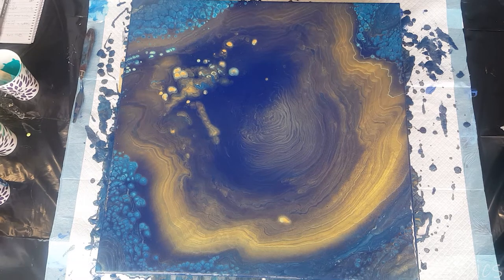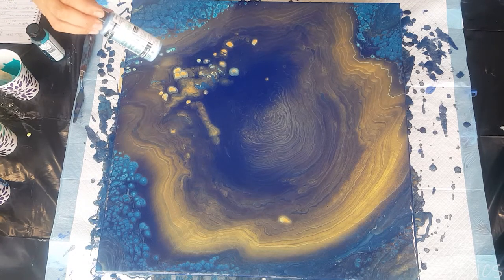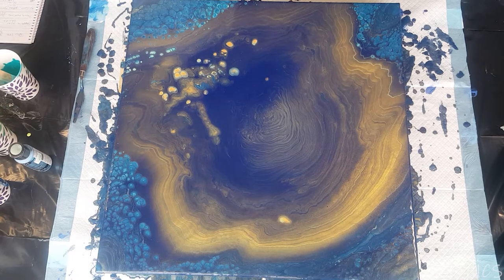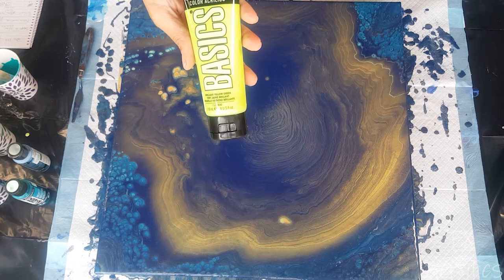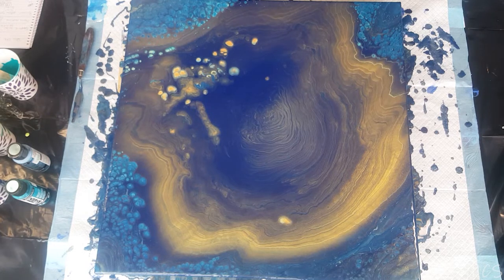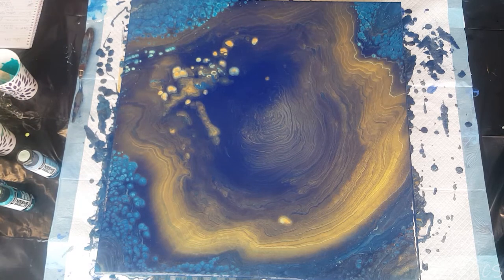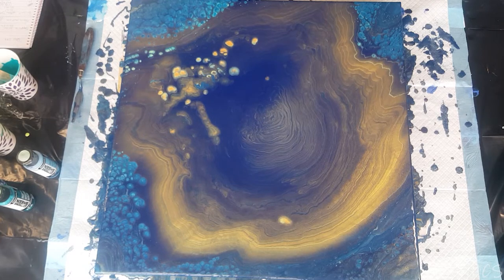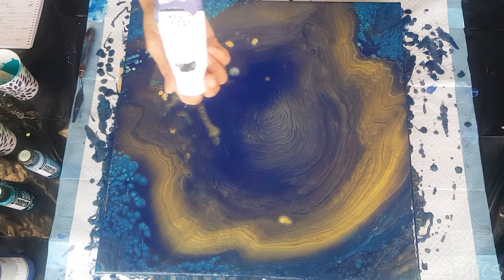(032Y) LARGE CANVAS 24K Gold Cloudy Effect Straight/Ring Pour CELLS Fluid Acrylic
Hi Guys, it's Pamela.
In this Flow Art Painting , Fluid Acrylic Straight Pour with no Silicone, I used Deco Art 24K Gold for amazing Cells with a "cloudy effect".

Cells are created by the different densities in the paint and pouring medium used:

Extreme Sheen DecoArt Metallics in Sapphire, Aquamarine and 24K Gold were mixed 1-1 with floetrol.(about 30mil paint and 30ml floetrol), then added about 1 T. Liquitex pouring medium to each color.

Liquitex Basics yellow-green mixed 1-2 with floetrol.
Liquitex Basics yellow-green mixed with phthalo blue to create a teal color (which didn't show up) 1 T. Liquitex PM to each of these.

Lukas Cryl Studio in Phthalo Blue mixed with about 1 Tb. of heavy body in mars black to darken the blue. This paint mixed 1-2 with floetrol. About 400ml. total.

Everythng was thinned with water to the consistency needed for this type of pour. All paints and base thinned to the same consistency at time of covering the canvas.
Then the base was thinned even more before layering paints in cup.